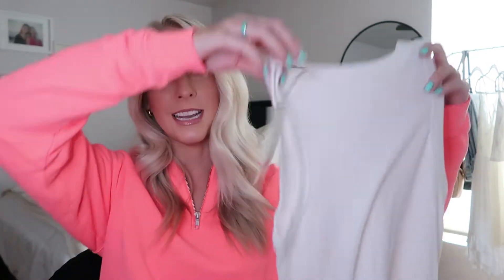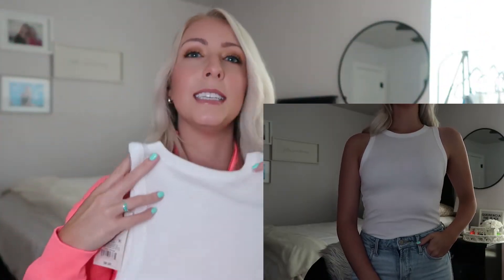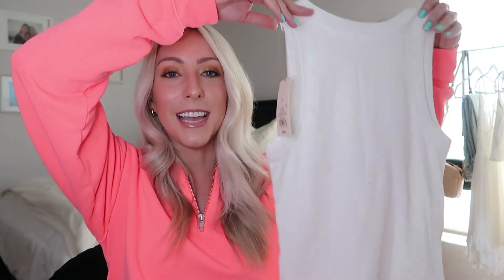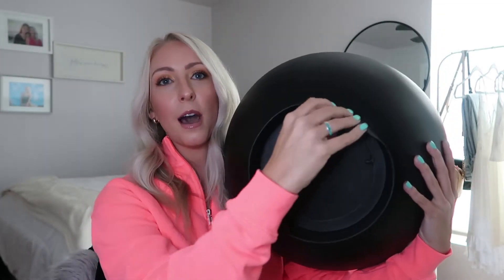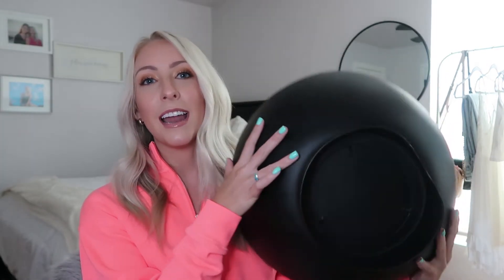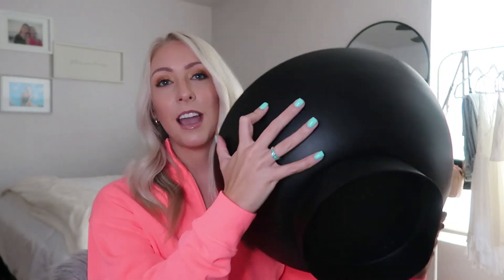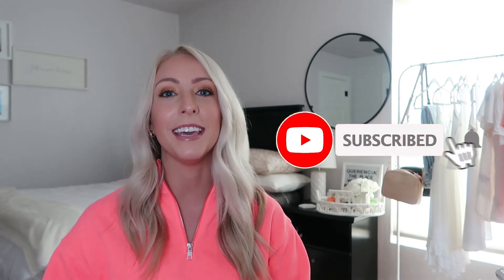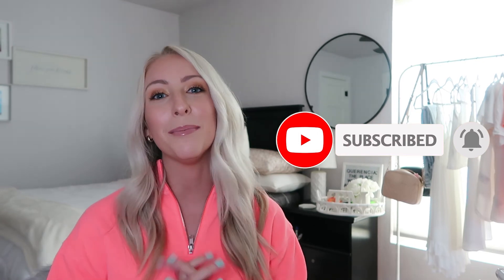TARGET & BATH AND BODY WORKS FALL HAUL | CLOTHES & FALL DECOR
Today is the first episode in my fall series! I hope you're ready for all the fall content coming your way.

Let's be partners!

Products, in order:

Wild Fable Quarter Zip Fleece

A New Day Ribbed Tank

Stars Above Leopard PJ's

Glass Cloche

White Pumpkin Filler

Matte Black (GIGANTIC) Bowl

Halloween Rug - check dollar spot!

HAPPY FALL SHOPPING!

XOXO,
Tara